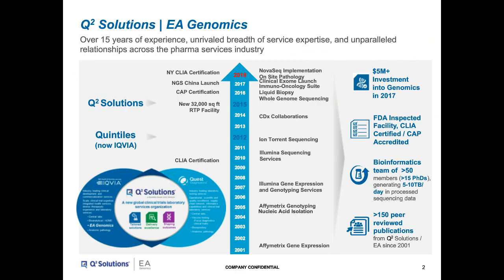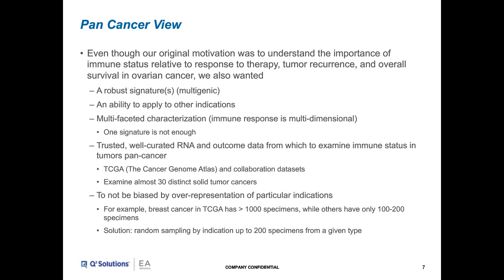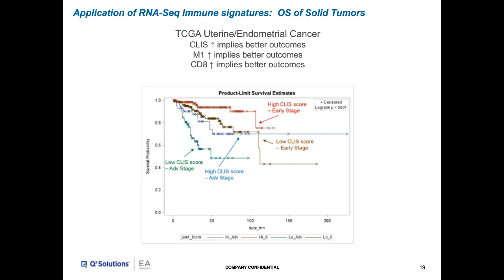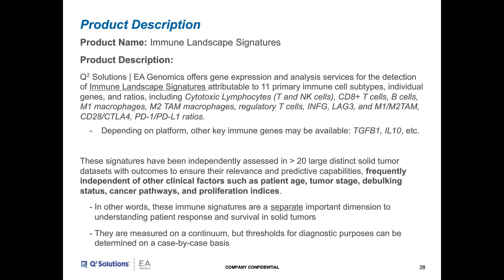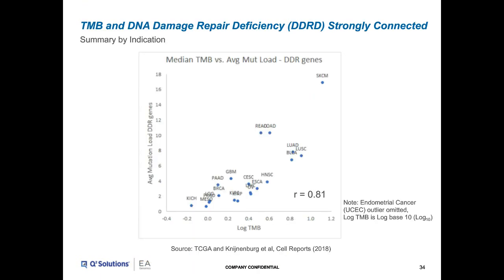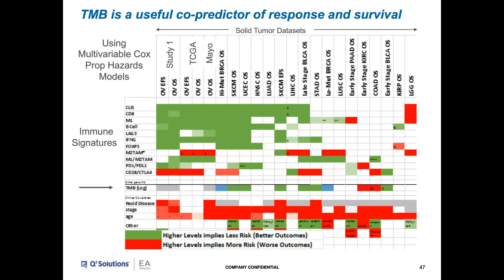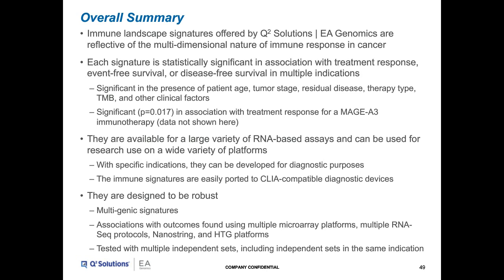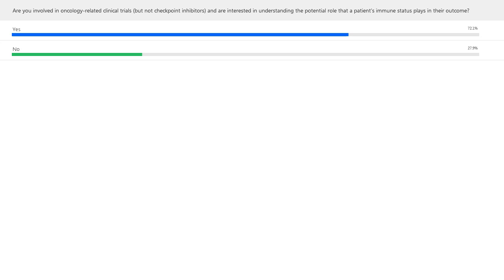A Pan cancer View of Immune Cell Activity Immune Checkpoint Webinar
In this webinar, learn how measuring immune cell type activity, key variants and mutations, and TMB all have clinical relevance pan-cancer and shape outcomes.

a pan-cancer view of the immune system

they each provide important information about the tumor and its micro-environment and can often be combined to explain much more than any single factor  individually.